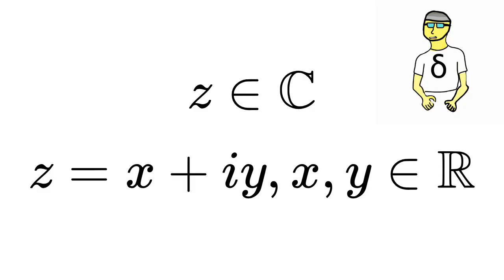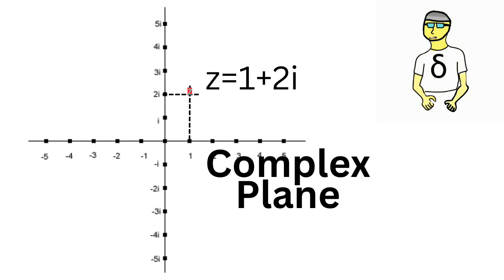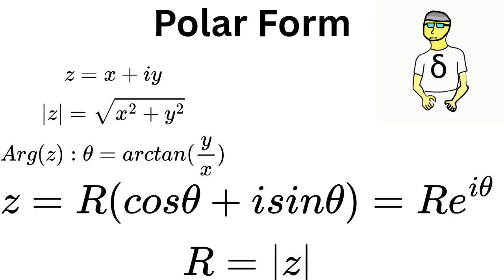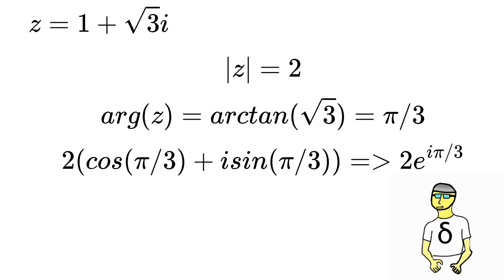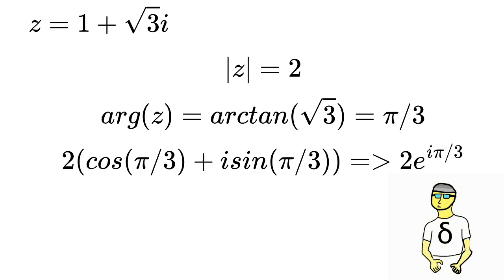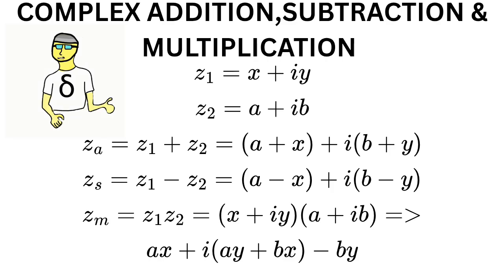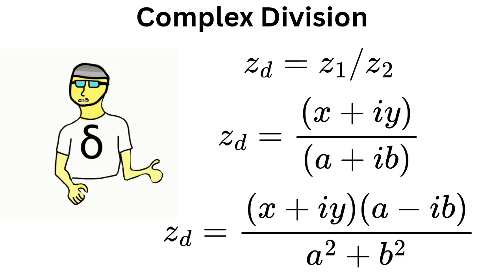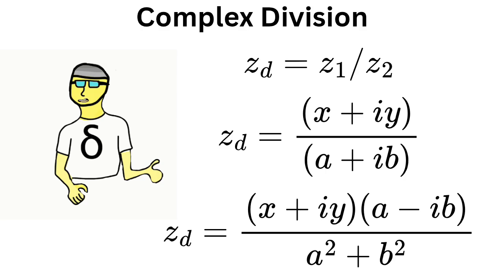Complex Numbers || Complex Analysis | JEE MAINS | Maths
Complex Numbers || Complex Analysis | Complex Numbers | JEE MAINS | Maths

Complex Numbers || Complex Analysis | Complex Numbers | JEE ADVANCE | Maths |